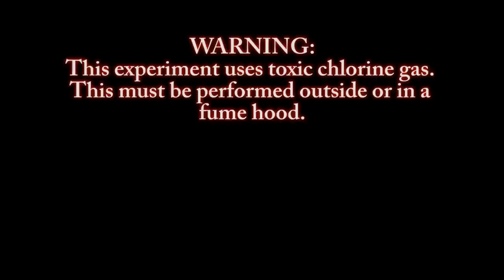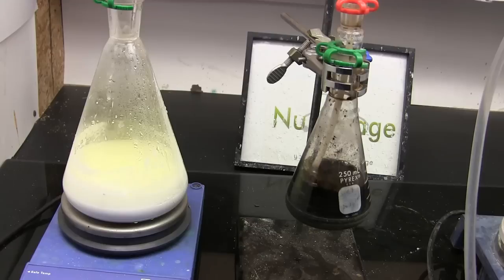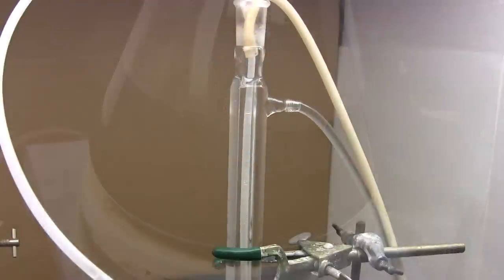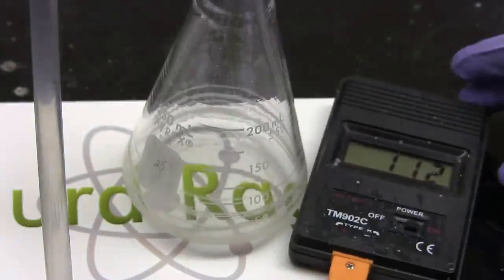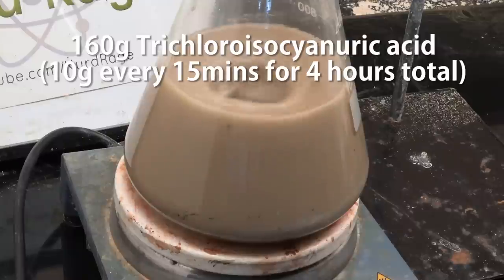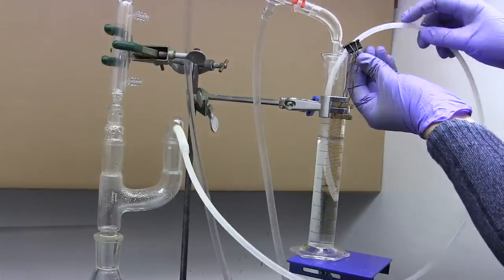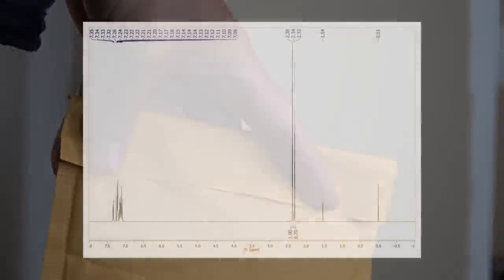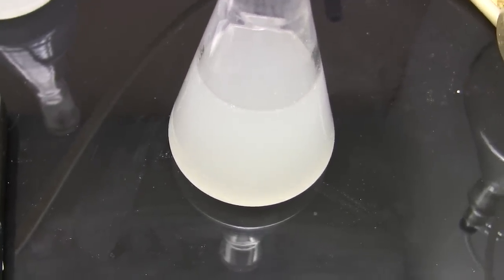Make Chlorotoluene (mixture of isomers) 1st step in making Pyrimethamine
In this video we demonstrate the synthesis of chlorotoluenes.

In the first process we react 4 moles of chlorine (2 moles of chlorine gas) with 500mL of toluene and 10g of steel wool in a flask with a reflux condenser.  We then remove the steel wool and wash the chlorotoluenes with water and a saturated solution of sodium bicarbonate. Then we fractionally distill the organic layer to obtain chlorotoluenes in the boiling range of 135-170 Celsius.

In the second process we mix 125g of anhydrous ferrous chloride and 500mL of toluene. With vigorous stirring we add a total 160g of trichloroisocyanuric acid by 10g every 15 minutes or slower if the reaction begins to reflux. After the last addition the mixture is stirred overnight and then the organics are recovered using a dean stark trap and 500mL of water as the carrier solvent. The organic layer is then fractionally distilled to obtain chlorotoluenes as before.

Robert Boll
Brian Empson
Kevin S
Only HR
Scott Malcheski
advisable
Michael Zappe
Emil Mikulic
Dino Capiaghi
Benjamin Nied
Wesley Gardner
LVE
Meshal Al-Enazi
Lord Martin Hill
Matthew Brunette
Collin Wright
Simon Bitdiddle
Cullen Purkis
Samuel Pelzer
Carl Potter
Max Loutzenheiser
Jack kelly
Phillip Hutchings